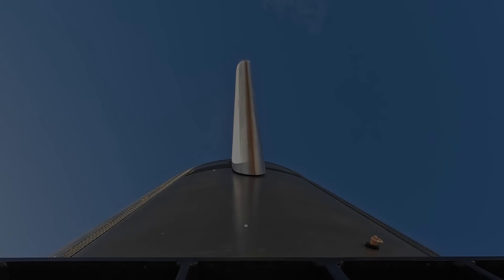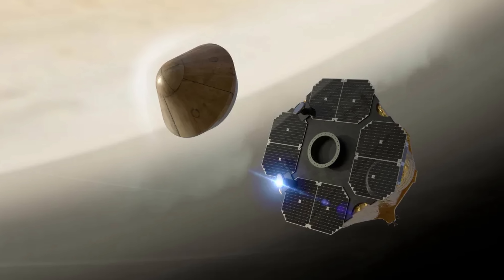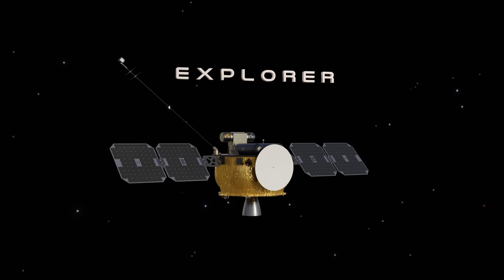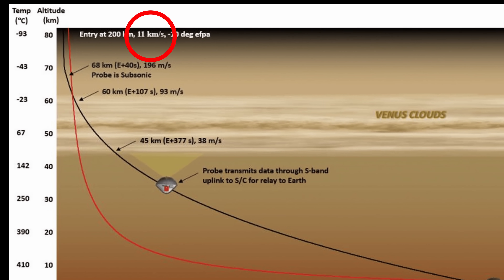Rocket Lab: All you need to know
Rocket Lab’s Electron is currently the 2nd most launched privately built rocket in the world, but did you know that Electron is just the tip of the Rocket Lab iceberg? In this video, I’ll be telling you everything you need to know about Rocket Lab, from their upcoming reusable launch vehicle and the systems that power Rocket Lab’s vehicles, to quite possibly the most exciting space mission in the coming decade. Alright, let’s dive right in! We'll be talking about Rocket Lab and their Electron rocket, Neutron, Photon, Explorer, Pioneer, Lightning, Flatellite and HASTE spacecraft. Escapade, Venus Lifefinder mission, and the Mars Sample Return landing missions are also covered. This is a good video for new investors who are investing in RKLB stock. Since this video was made, Archimedes has performed a full flight duration static fire.

We're Finally Landing - Home

Chapters:
0:00 Intro
0:24 Electron
4:05 Neutron
7:08 ESCAPADE
7:49 Venus Lifefinder
8:17 Mars Sample Return
9:26 HASTE
10:15 Photon
10:52 Explorer
11:53 Pioneer
12:17 Lightning
12:44 Flatellite
13:19 Outro